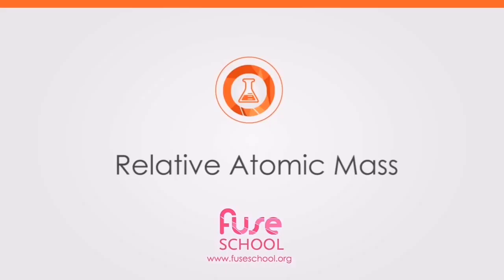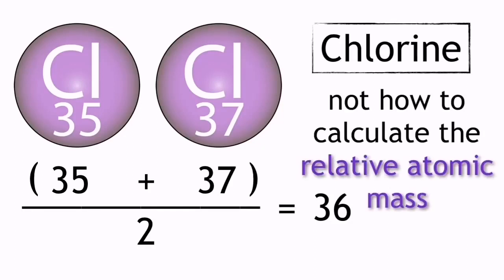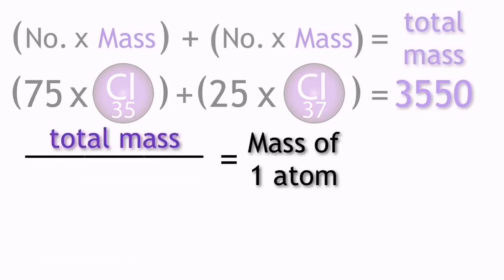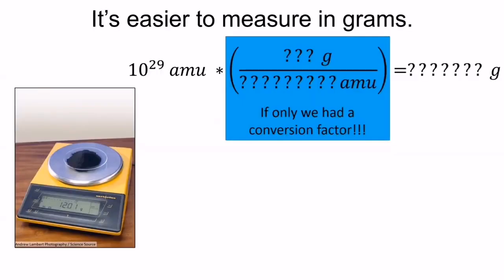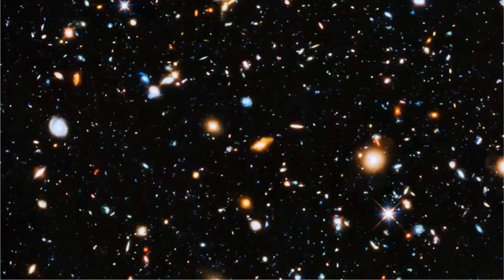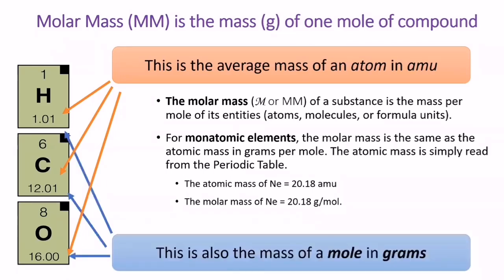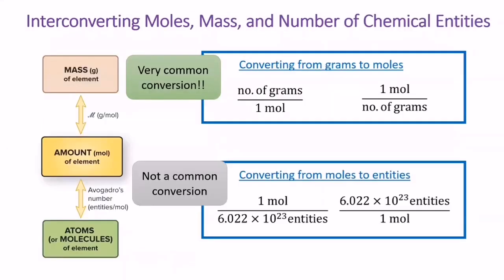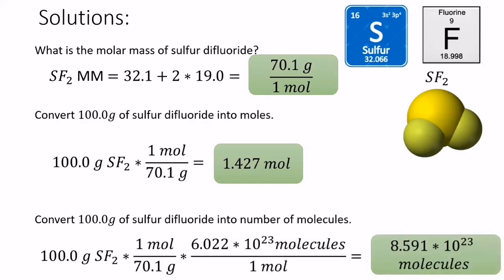HOW TO UNDERSTAND ATOMIC MASS, AVOGADRO'S NUMBER & MOLE CONCEPT? | (EDUCATIONAL CONTENT)